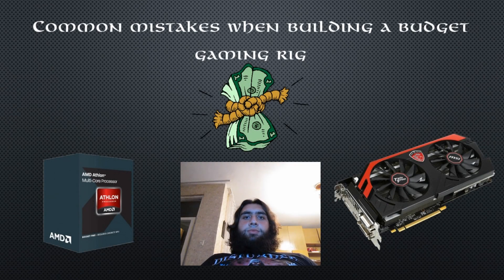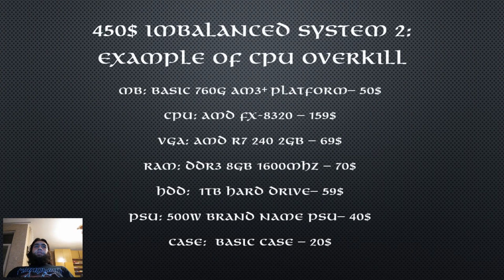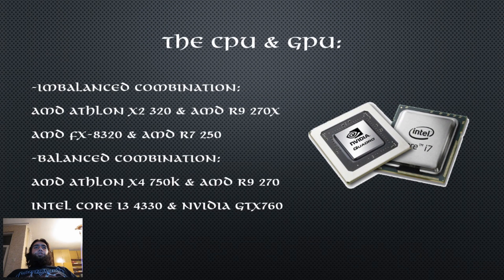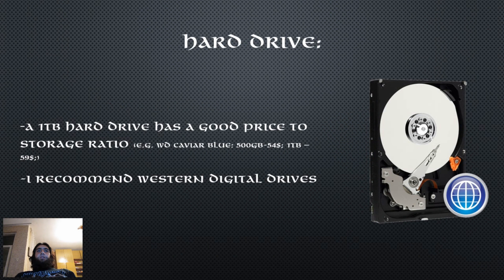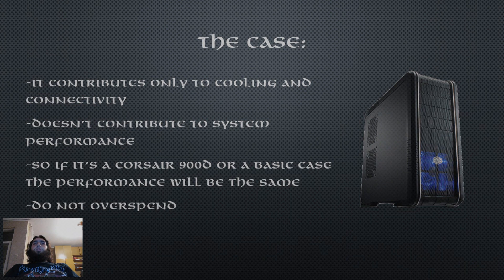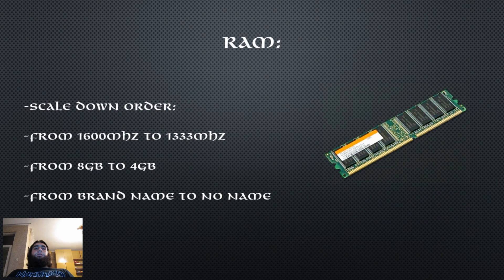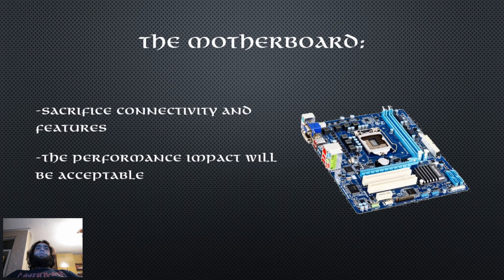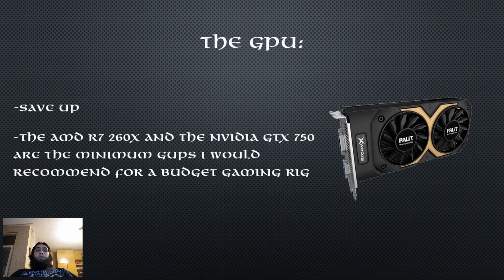[TUTORIAL] Common mistakes when building a budget gaming PC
Hello everyone and welcome to The Order. Today, I will be making an in depth revision of the common mistakes made when building a budget gaming PC. We will go through all of the components, comment on balance issues and determine which compromises are acceptable.

If the sound is too silent, here is a version with boosted sound:

AFTER watching the video read the text bellow:

Users asked that I include more examples, I will explain why I didn't do that. I wanted to make this a general purpose tutorial which can be used in any point in time. That is why I said that the part examples I have given will become obsolete, but the general principles will remain the same. I used the examples in order for the users to grasp the concept of the mistakes and the principles and to make analogies when the part examples become obsolete and new parts come out. If I made another tutorial called "Tips and specific part examples when building a budget gaming rig" where I give a detailed list of examples for every specific component then the tutorial will become obsolete really quickly because there are new parts coming out almost "every day". That is why I and other PC builders make rigs for specific moments in time (e.g. my GTA 5 build). When a build is posted the builder can not determine the time frame in which the build will be an adequate recommendation for the price, because of the constant release of new parts and shifting prices.

I hope this tutorial helps you in your budget gaming rigs!